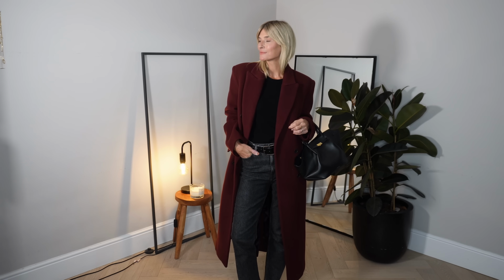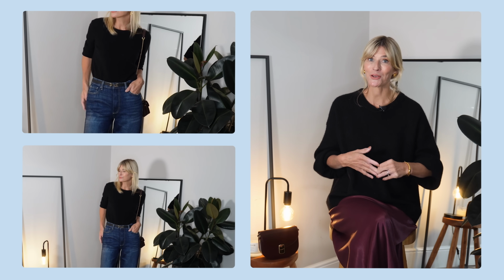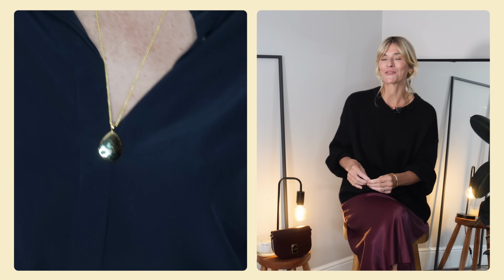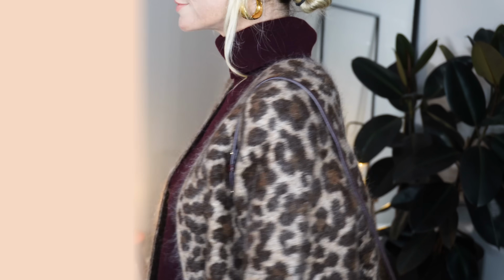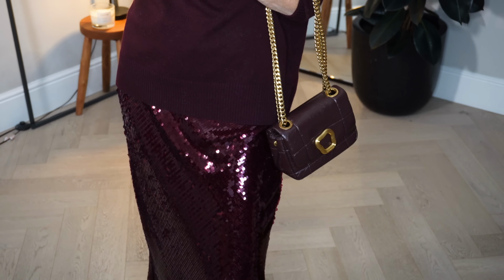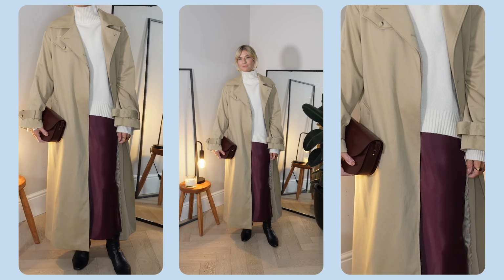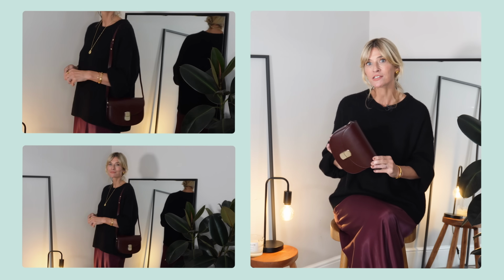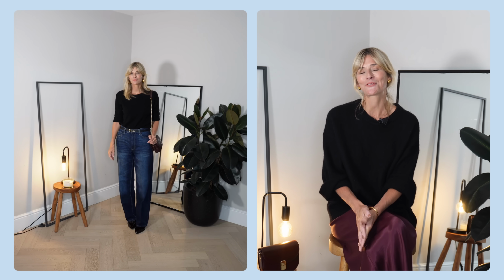WEARABLE FALL FASHION TRENDS | How to wear burgundy this Autumn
Wearable Fall fashion trends, how to wear burgundy this Autumn 2024.
**ALL OUTFITS ARE LINKED BELOW**

A TIMELESS STAPLE
Burgundy coat - It comes up a little big. I have a 36 and I’m usually a UK10 so size down once if you want a more true fit
USA and Candadian subscribers I found this beautiful alternative you might like:)
The best staple classics on the high street right now!

COLOUR COMBINATIONS
All styled with my new MV jewellery linked above

TEXTURE
My sequin skirt has sold out I think but

MIX AND MATCH
A tonal look …